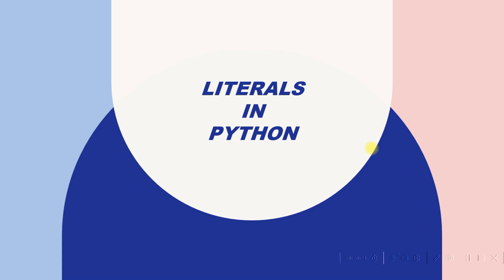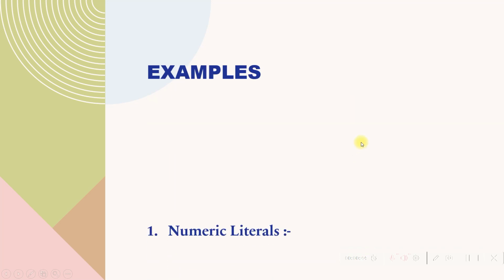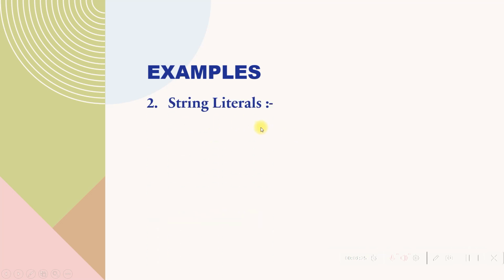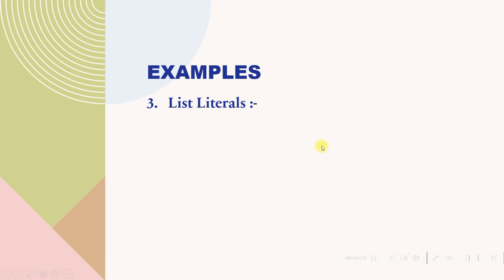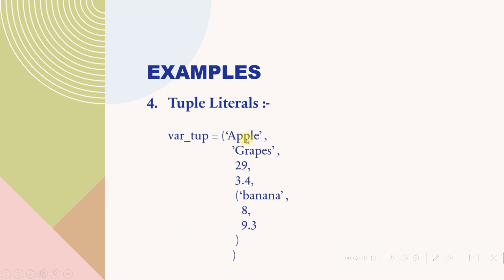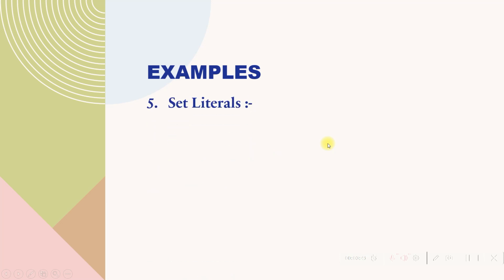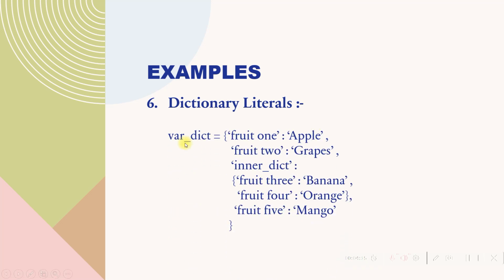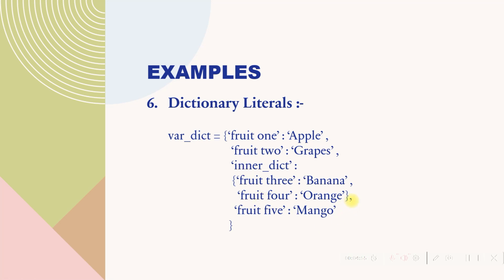Literals in Python Session 6(3)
This session explains how to declare literals in python. What are the different types of literals in python.